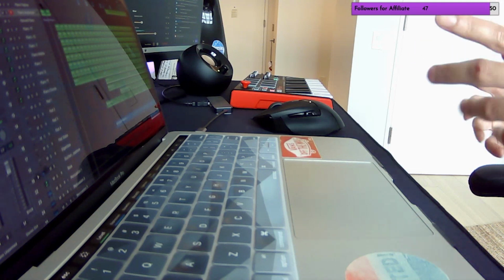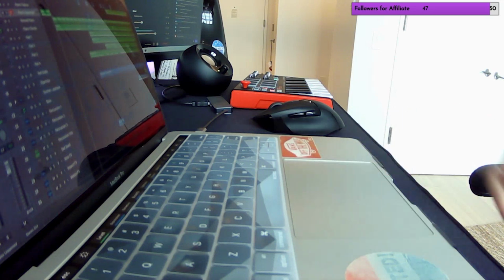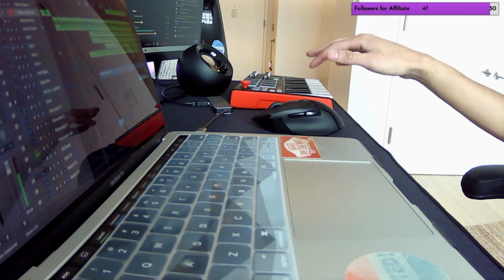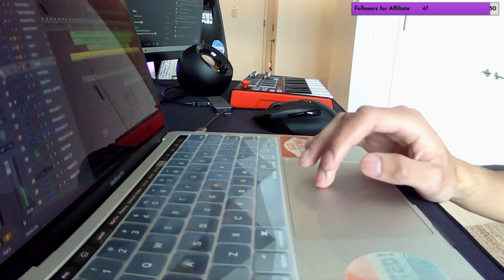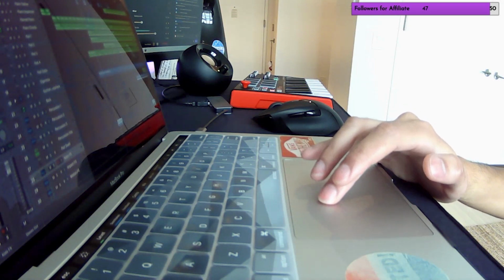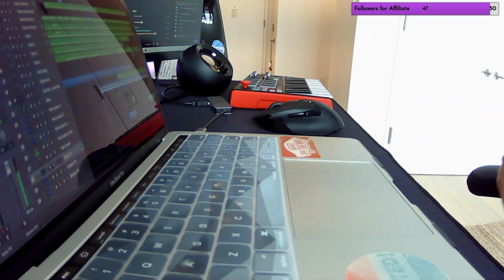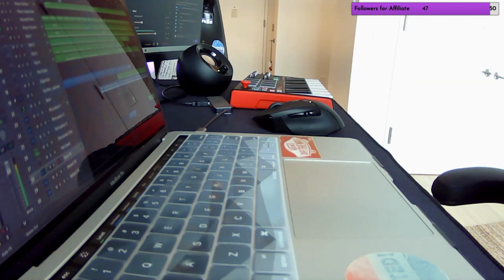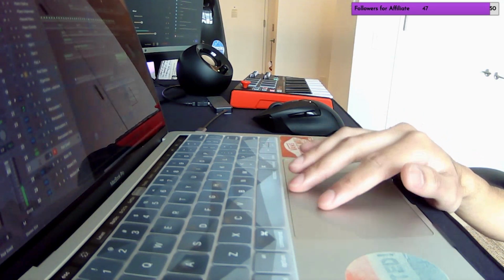Through The Mist - Behind The Scenes